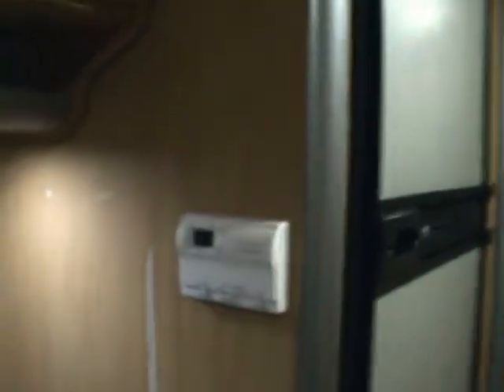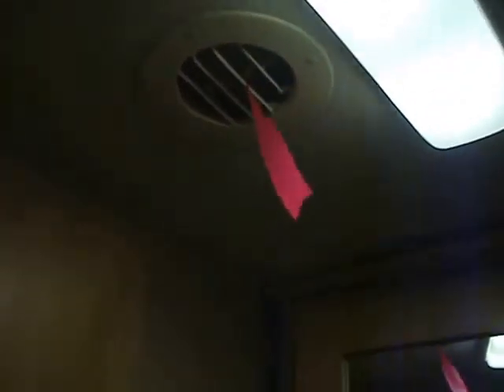Coleman Chill Grille Demo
I installed this Coleman/Airxcel Chill Grille in my 2007 Winnebago View 23H motorhome recently and wanted to show how it works.

The motor home has built in lateral ducts thru the ceiling but sometimes you want a fast cool down and the Chill Grille allows this by venting air directly out the front and back of it, bypassing the ducts. It also provides for easily removable, easily cleanable inlet filters, and is much more attractive than the original cross hatch grate inlet.